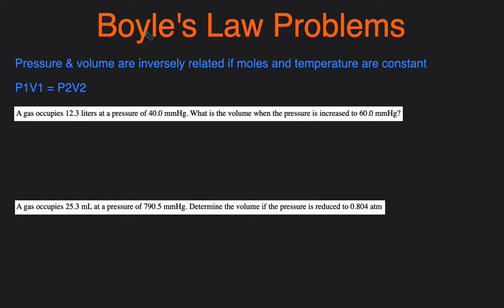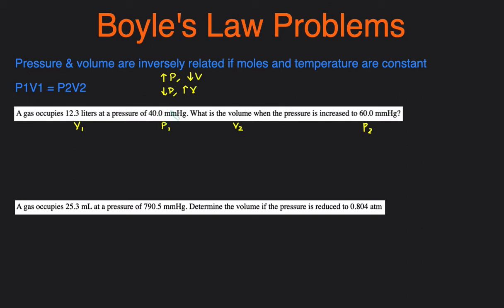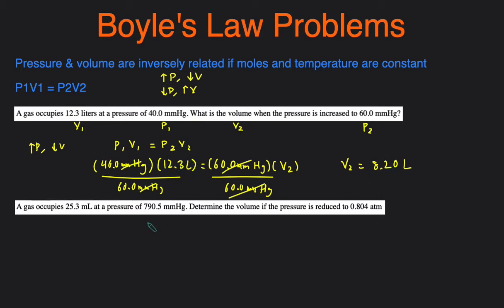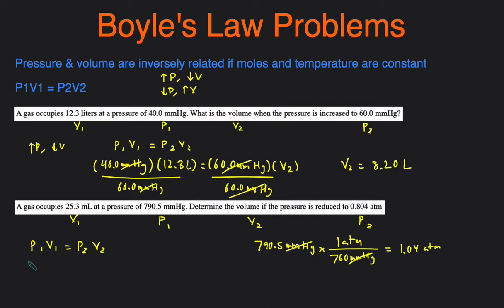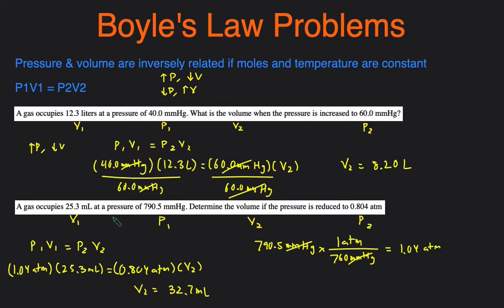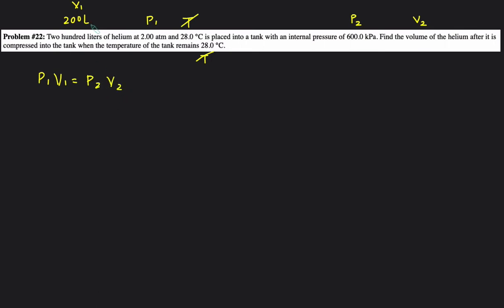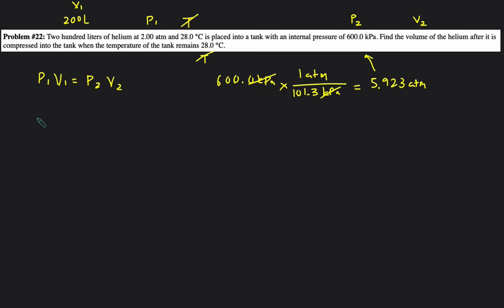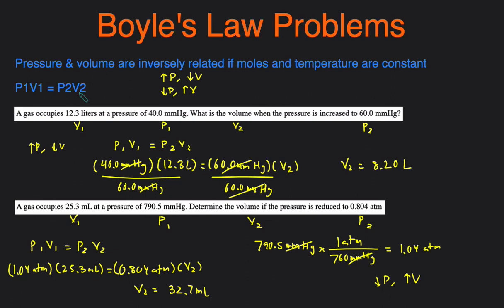Boyle's Law Practice Problems & Examples Explained: P1V1 = P2V2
In this video,  we'll go over three Boyle's law practice questions and examples. We'll first talk about the inverse relationship between pressure and volume. Then we'll talk about using the equation P1V1 = P2V2. Then we'll look at three different example & practice problems.